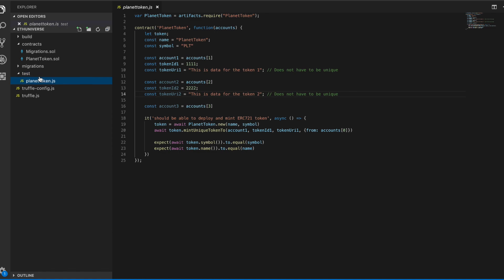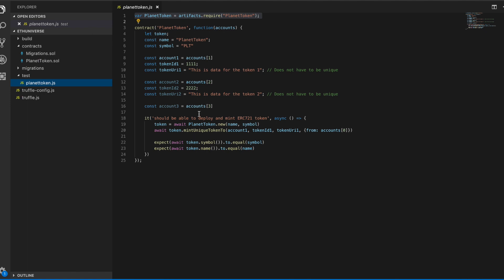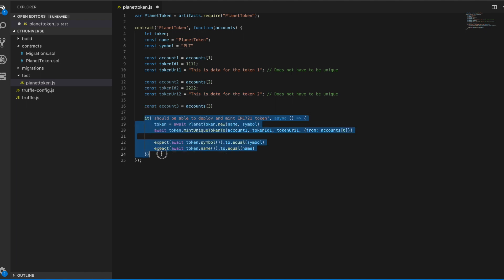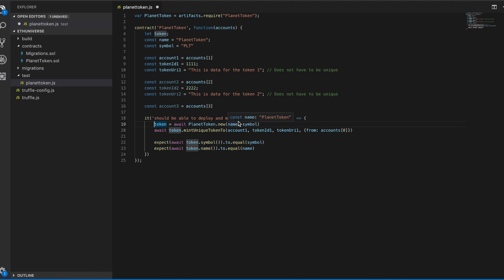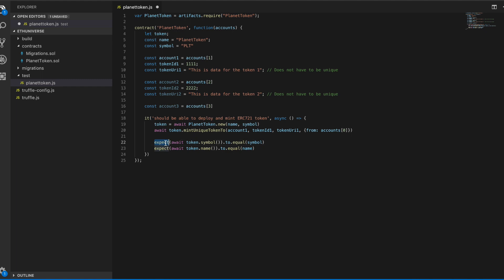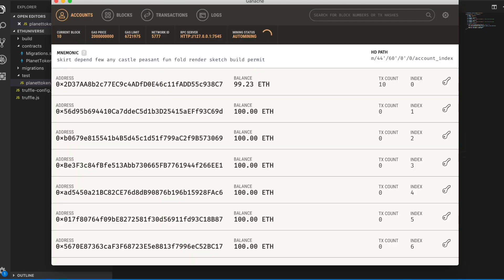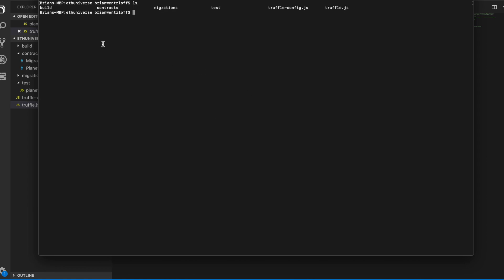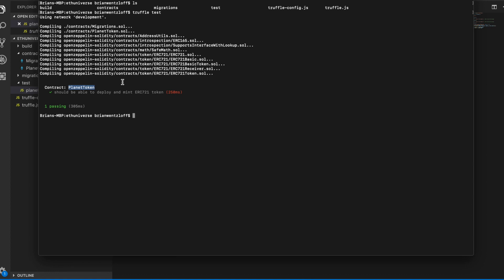Creating an Ethereum game with ERC721 tokens part 04: Intro to unit tests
In this series of videos, I’m going to take you step by step through how you can create your own game on Ethereum.

Many topics will be covered including ERC721, ERC20, Truffle, contract auditing, IPFS, Etherscan, Opensea, and many more.

Truffle has a whole suite of tools that make the life of an Ethereum developer much easier. Let's take a quick look at using the built in unit tests to make sure our code is written correctly.